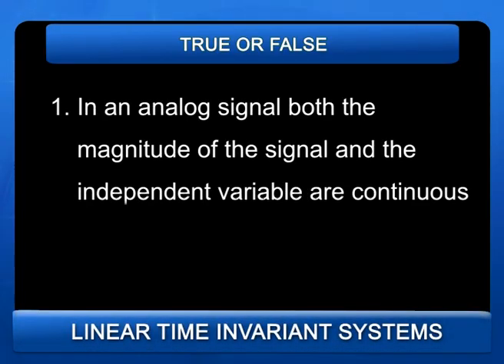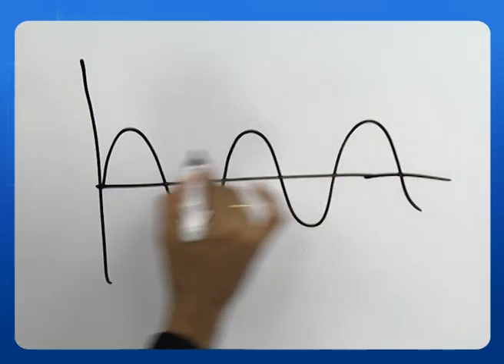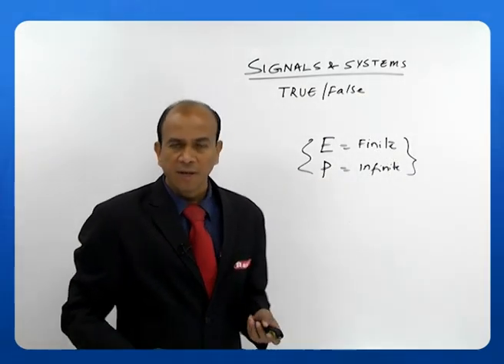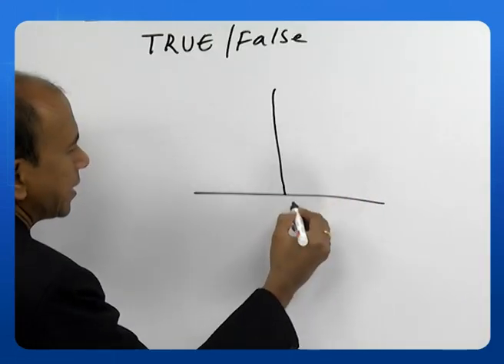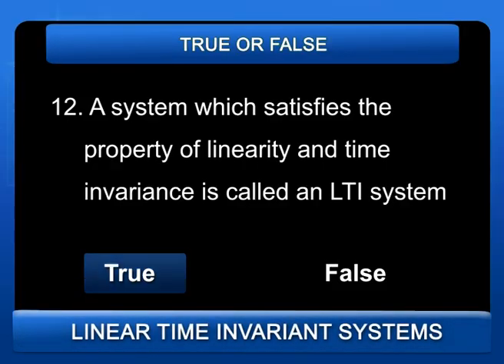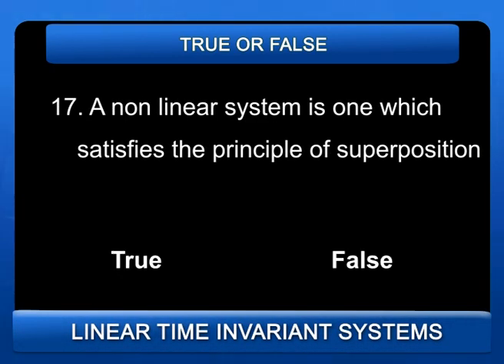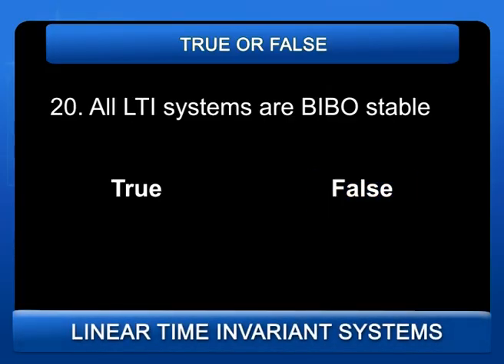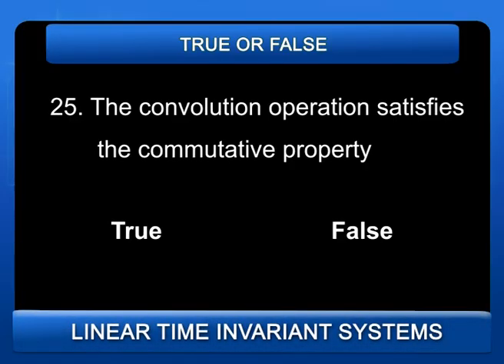Linear Time Invariant Systems | Signal and Systems | GATE | Dr. S. P. Venu Madhava Rao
This lecture video deals primarily with Linear Time Invariant Systems in Signal and Systems which is briefly explained by Dr. S. P. Venu Madhava Rao Sir.